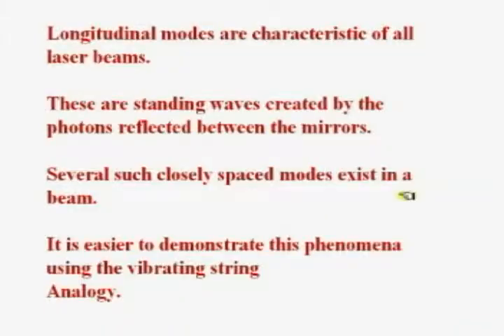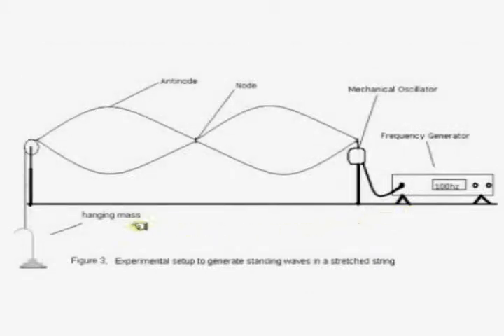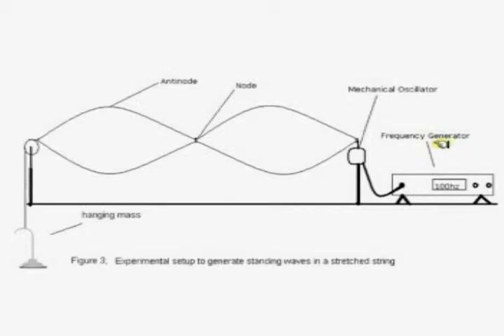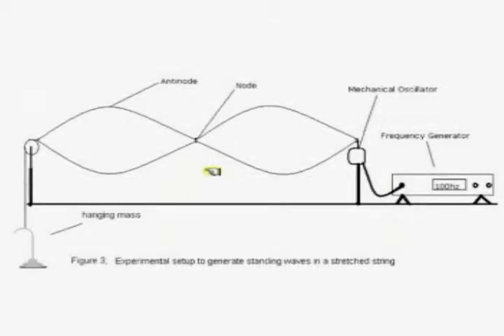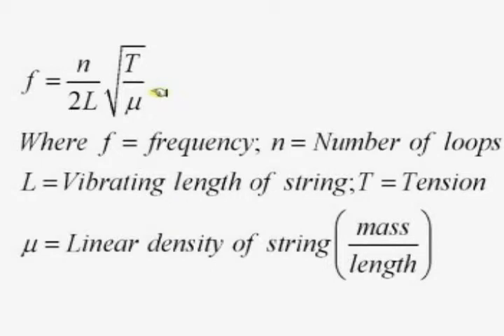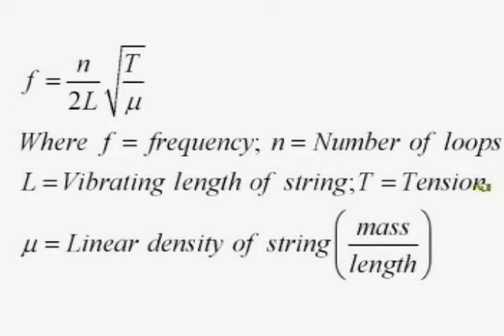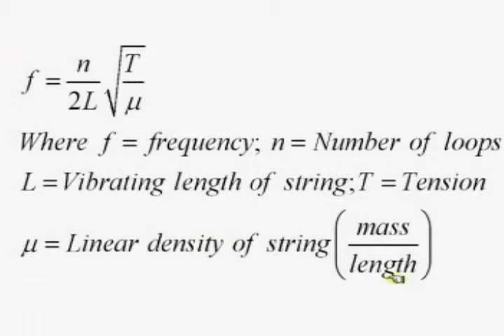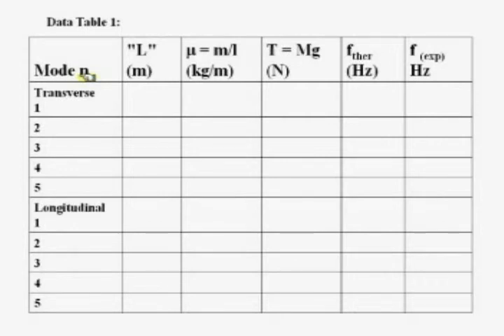Week 3-4 Lecture Video 5